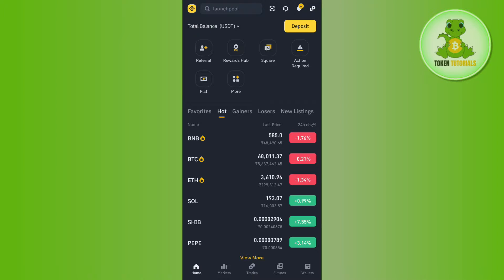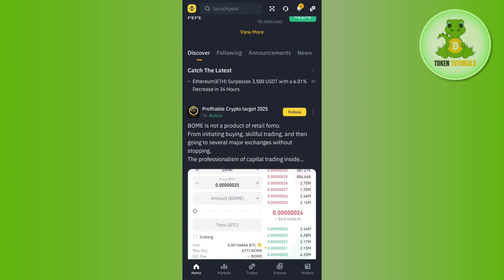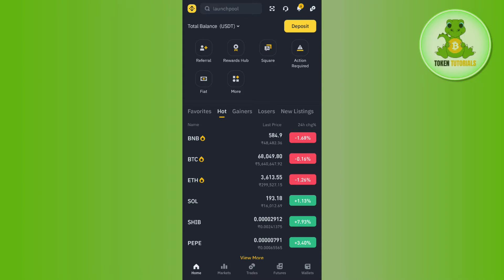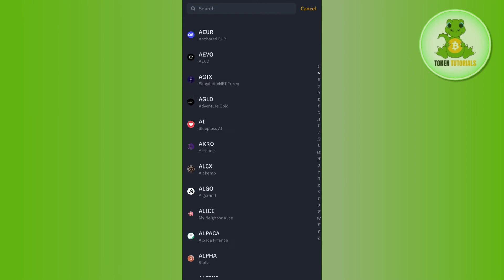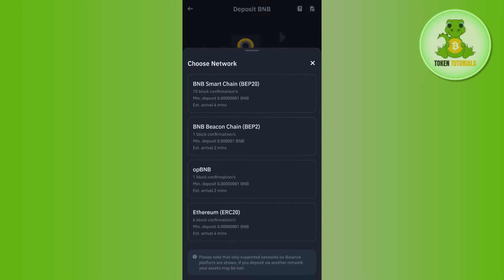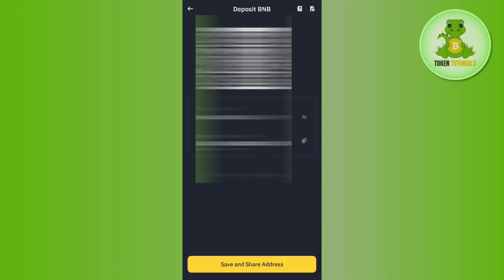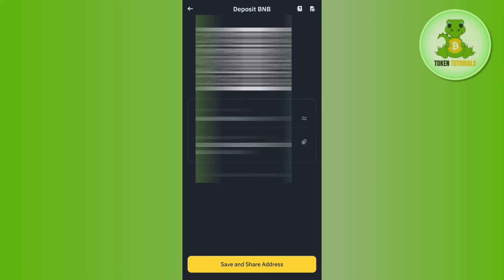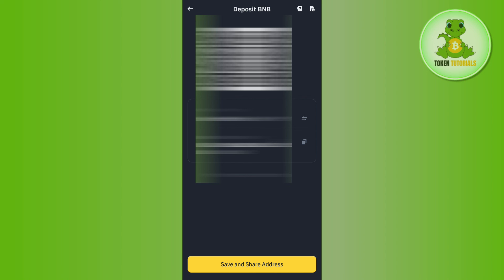How to Find BNB Address on Binance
Welcome to Token Tutorials! In each video, I will show you How to Find BNB Address on Binance.